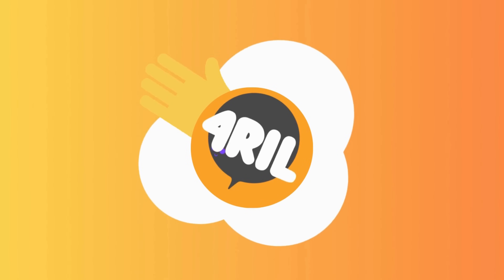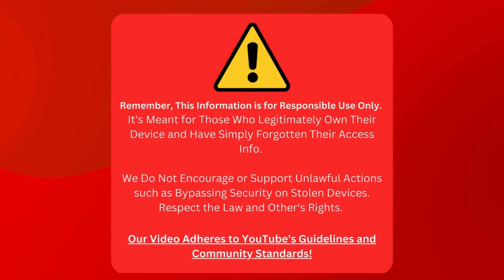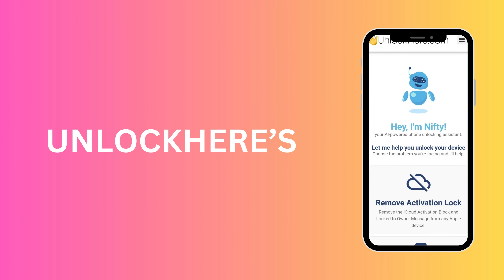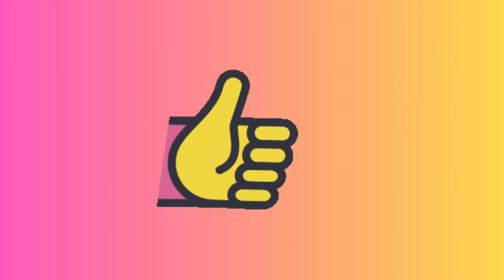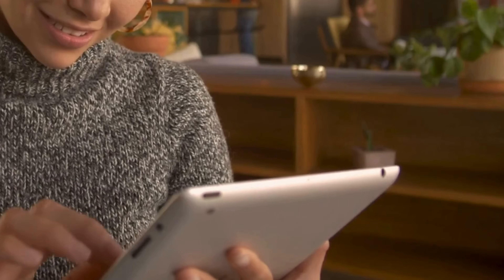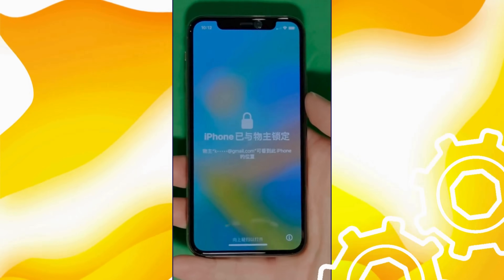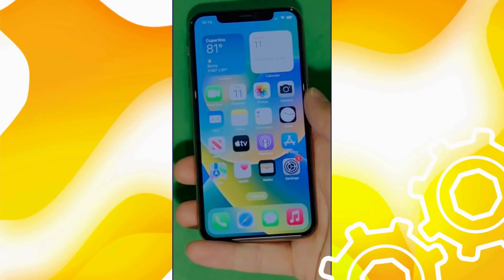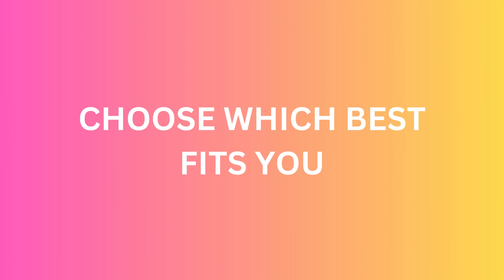Bypass iCloud Activation Lock on iPhones with Quick Fix Guide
Bypass iCloud Activation Lock on iPhones! We understand how frustrating it can be when your device gets locked and the iCloud Activation Lock refuses to budge. Well, before you start to panic, hear us out! We've got a quick fix just for you.

Welcome to our latest video, "Quick Fix - Bypass iCloud Activation Lock on iPhones." This comprehensive guide aims to help you navigate the complicated labyrinth of iCloud Activation Locks. We'll share effective strategies to bypass iCloud, remove the activation lock, and unlock your iCloud without hassle.

Our easy-to-understand, step-by-step solutions are designed to fix iCloud activation locks on your Apple devices. Is your iPhone locked to the owner? Do you need help to remove iCloud? Our video discusses simple tricks to bypass the iCloud activation lock and unlock iCloud in a few easy steps.

This discussion includes an easy-to-follow guide on bypassing iCloud activation lock, tips on activation lock removal, and a complete walkthrough to fix activation lock issues. By the end of this video, we promise you'll have all the information you need to bypass the activation lock and use your device freely.

Remember, we're sharing this information to help those who genuinely lost access to their iCloud accounts or second-hand device buyers stuck with an iCloud-locked device. We firmly discourage the misuse of these instructions for unlawful purposes. Our guidelines are strictly in line with YouTube's policies, and we do not support or encourage unauthorized access or violation of privacy.

Our solutions work seamlessly on all Apple devices. Whether you have an iPhone 7, X, iPhone 12, iPad Air 2, or even the Apple Watch Series 3, our guide will help you bypass the iCloud activation lock. Moreover, our methods are compatible with all iOS versions, so you don't need to worry about the compatibility issue.

In summary, this video is a comprehensive guide to fixing iCloud activation lock problems without any hassle. We have made it simple and easy to comprehend, using a conversational tone to ensure you feel at ease while following our guide.

We appreciate the time you're taking to watch our video and learn from our guide. Your support means the world to us and motivates us to continue creating valuable content for our beloved viewers like you.

Finally, we aim to create a supportive community of tech enthusiasts. Don't hesitate to drop your questions and thoughts in the comments section. We love hearing from you and will do our best to respond to each one. Remember, no question is too silly, and your insights might help someone facing the same issue!

Remember, your iCloud Activation Lock issue is a manageable problem. With patience and proper knowledge, you can bypass the iCloud activation lock and regain control of your device. We're here to guide you every step of the way.

Stick around for more practical tips, quick fixes, and accessible guides on everything tech!

Note: While the methods shared in this video are proven effective, results may vary depending on the specific conditions of each device. Always ensure to follow the guidelines responsibly.

Chapters:
0:00 Introduction
0:40 Disclaimer
1:15 Notable iCloud Tools
2:55 Free Exclusive Unlocks
3:20 Unlocking Process
6:10 Other Methods